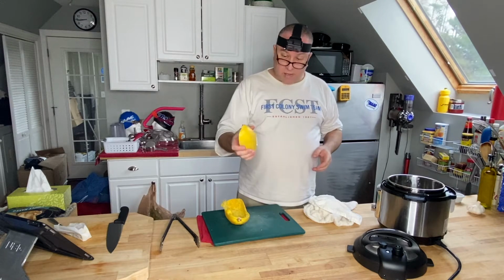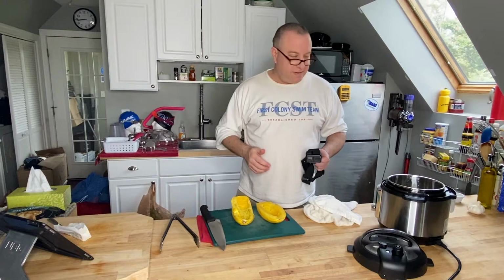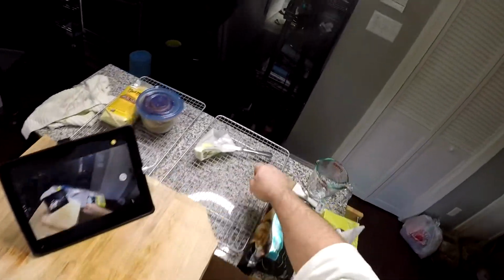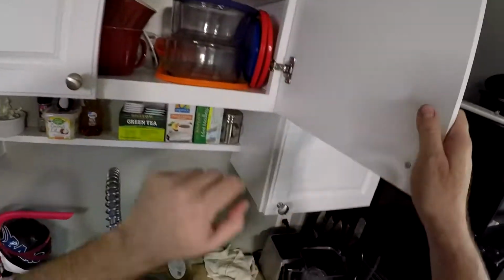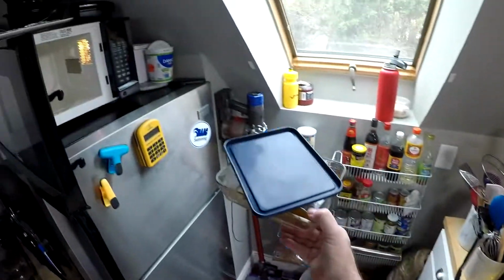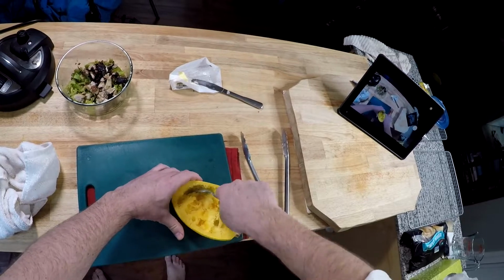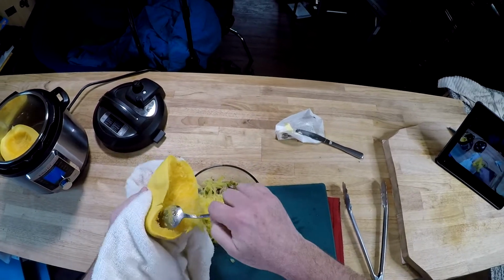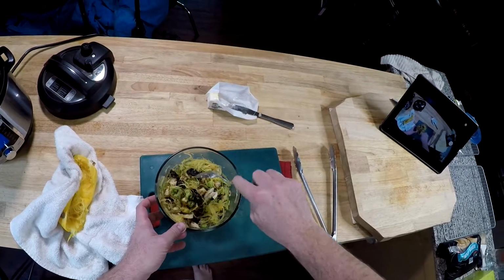8. Spaghetti Squash for Lunch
My first try with a GoPro attached to my head! It was a semi-fail as the first part didn't record! No worries...now I learned for next time what to check! It is kind of neat as you get my perspective in the kitchen as I'm cooking/creating! Stolen from Kenji Lopez Alt thank you very much!!